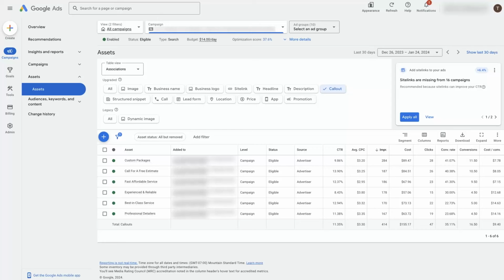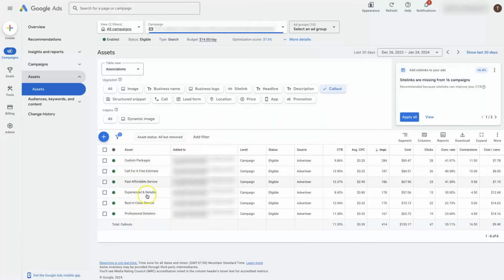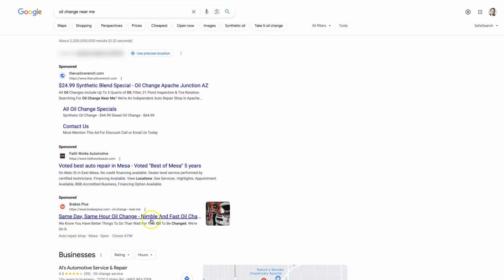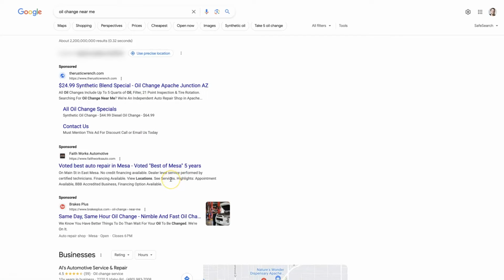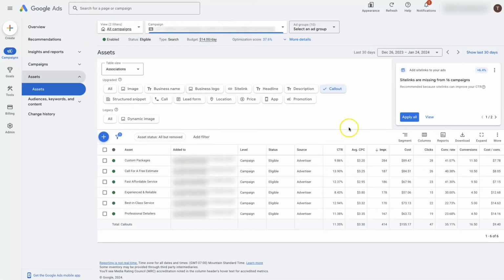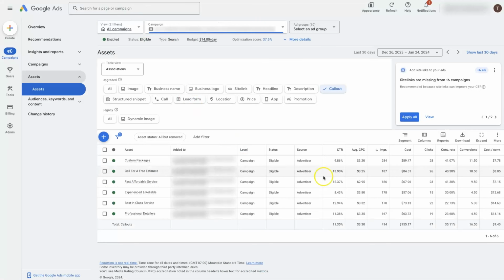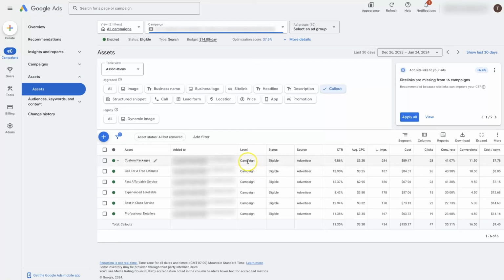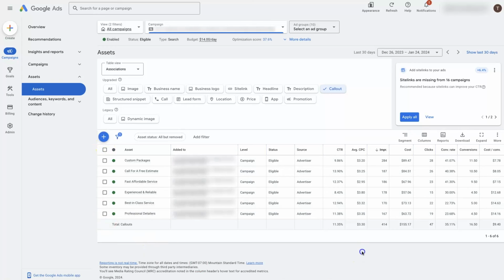Google Ads Callout Extensions In 2024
Want to know how to utilize Google Ads Callout Extensions effectively? Watch this video to learn more or reach out for help with Google Ads today

Unveiling some tried and tested strategies, this video is your one-stop shop for learning how to use Google Ads callout extensions to maximize impact on your viewers. You'll understand the nuances of improving your Click Through Rate (CTR) and, consequently, gaining a higher quality score. It's all about gaining that competitive edge to optimize your ad campaigns for higher conversion rates.

Ever wondered why some ads manage to capture your interest immediately while others fade into oblivion? The secret may very well lie in the innovative use of callout extensions. Take a deep dive into how adding these extensions can make your ads stand out in a crowded online space, getting you more out of each advertising dollar spent. It's all about smart advertising in today's digital age. 🧠💡💰

This video will illuminate the seemingly complex process, simplifying it into actionable steps that marketers, business owners - anyone looking to gain more traction with Google Ads - can use immediately. You'll come away equipped with powerful nuances to deliver exceptional results from your Google Ads. Just imagine what that could mean for your business!

So what are you waiting for? If you're yearning for more engagement, higher CTR, or simply trying to make the most of your digital marketing strategy, hit that play button — your journey to next-level Google Ads begins here.

Join us on this insightful journey into the world of Google Ads callout extensions. Remember, knowledge is power, especially in the complex world of digital marketing! So let's power up those ads together 🚀